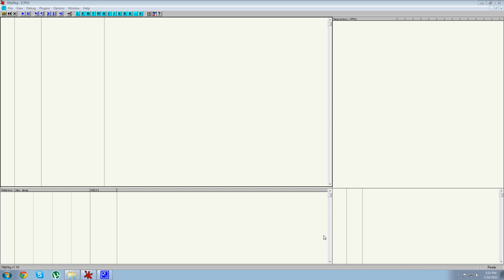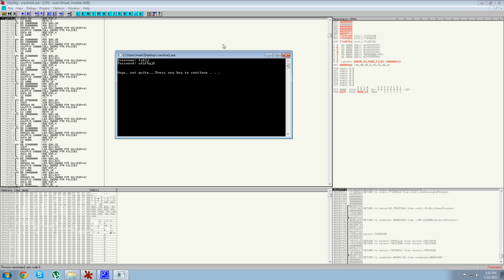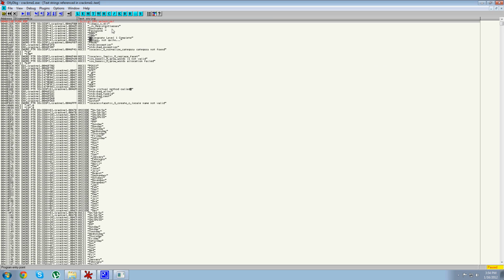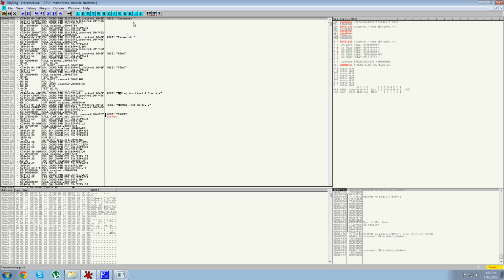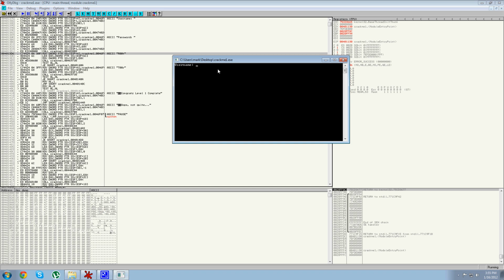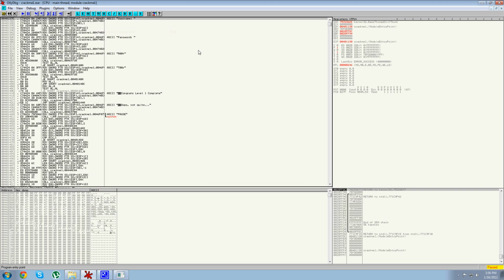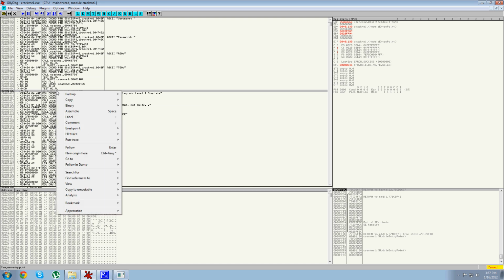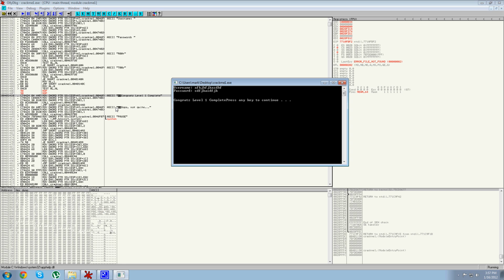1- Beginning Reverse Engineering Tutorial 1 [HD]